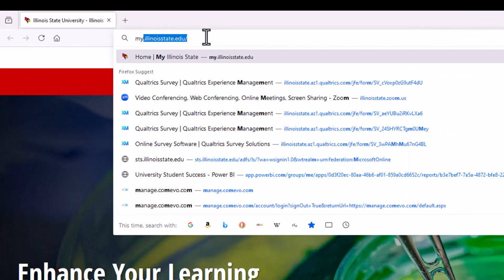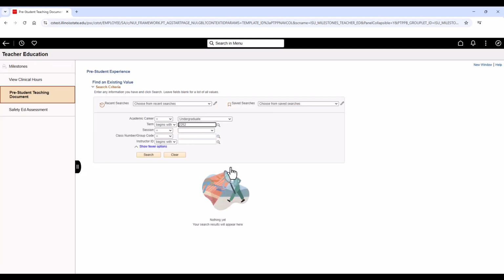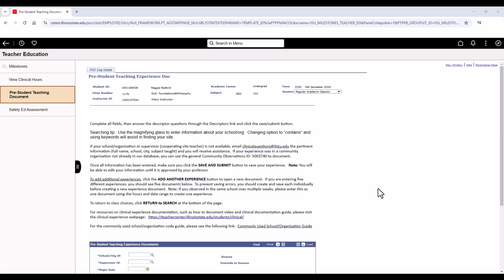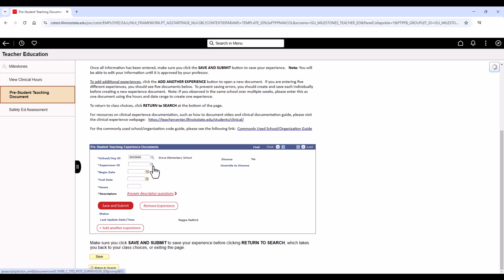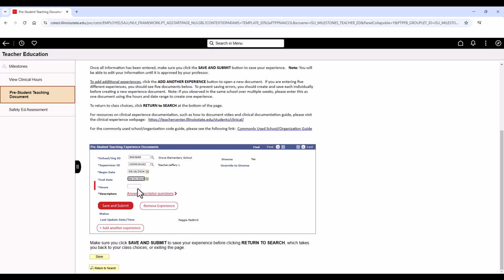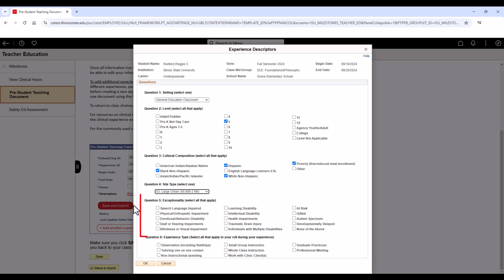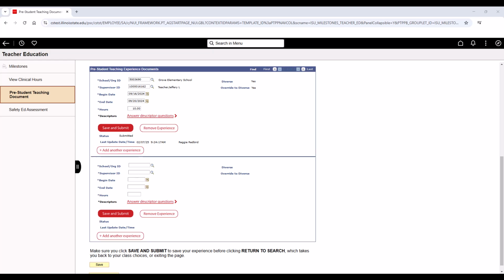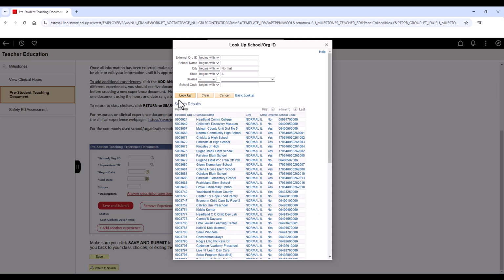Completing Pre-Student Teaching Experience Documents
Learn how to complete pre-student teaching experience documents as a teacher education major at Illinois State University.